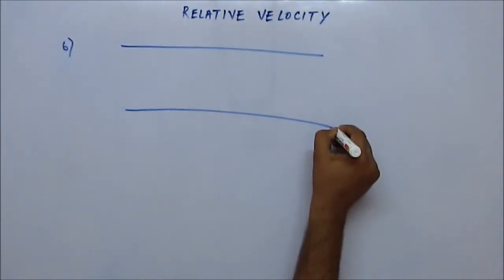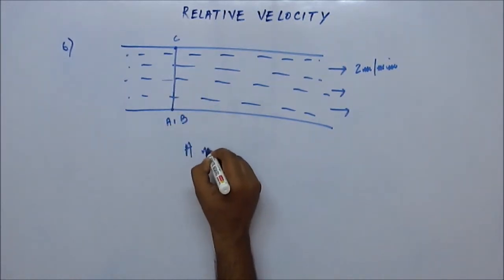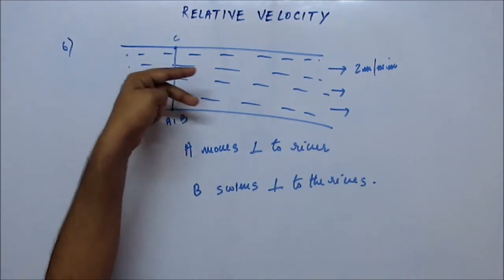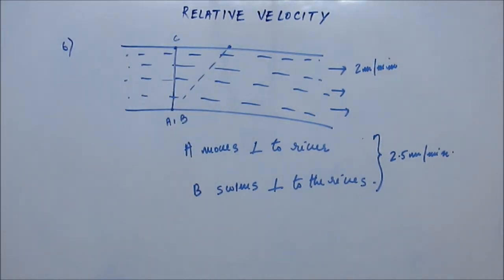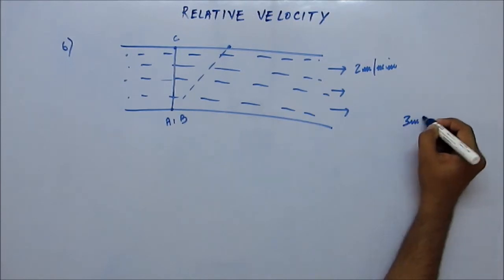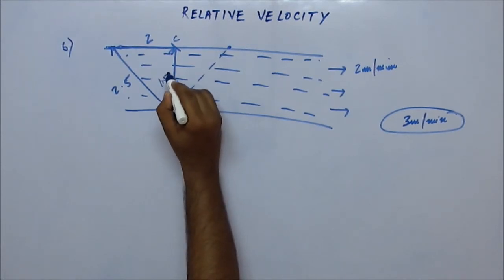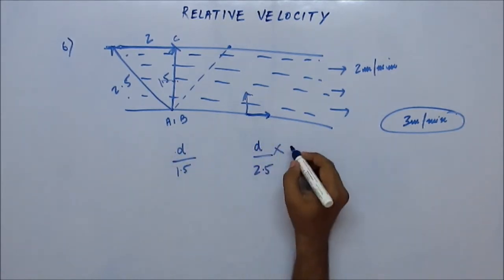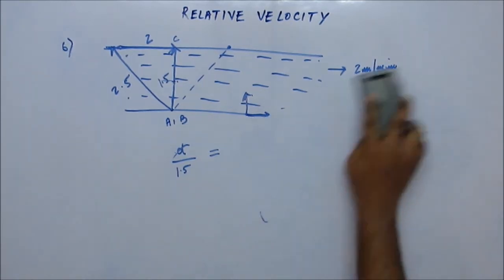Relative Velocity, IIT JEE Physics Lecture 16